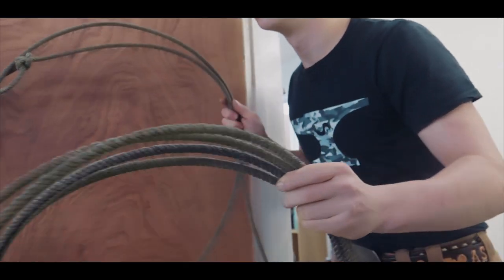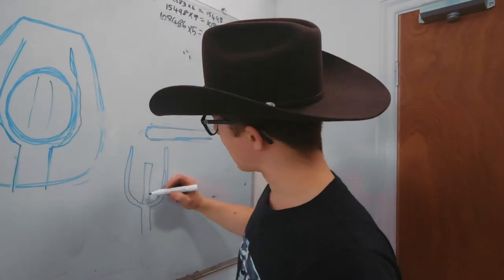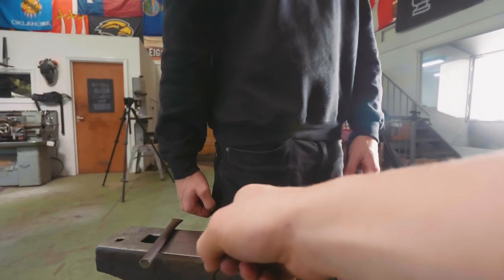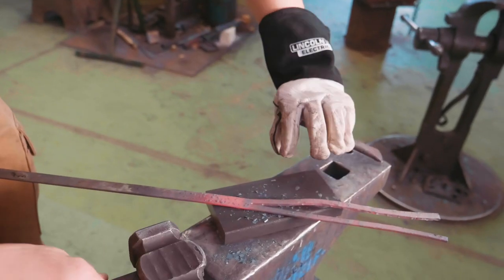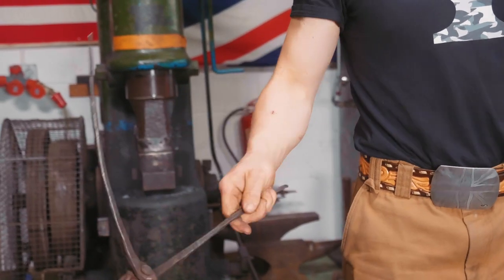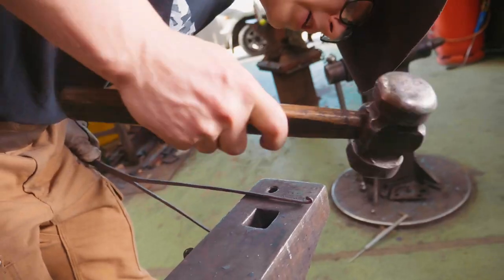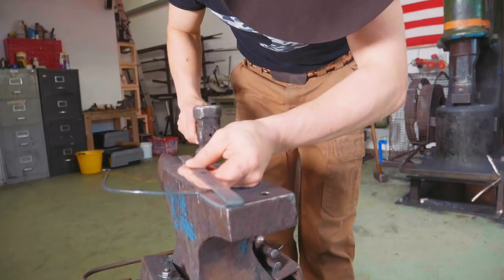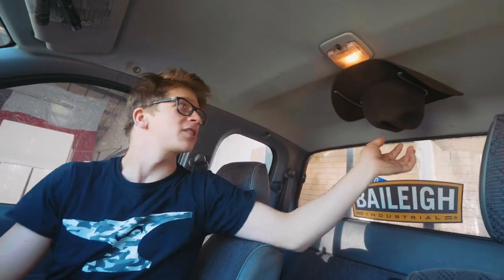BRITISH BORN, COWBOY HAT WORN!!!